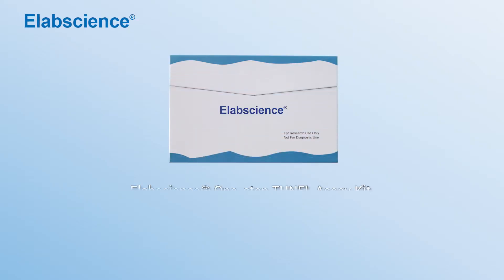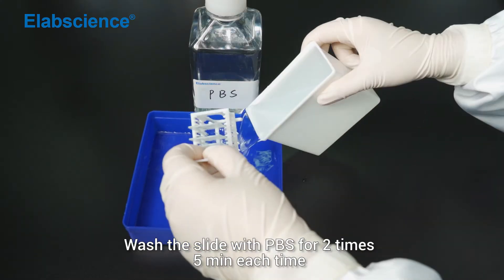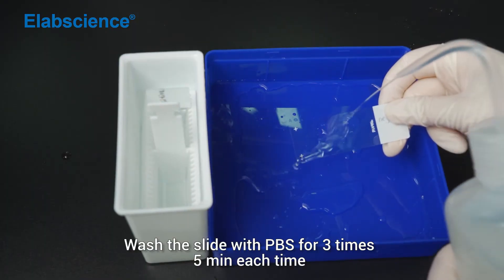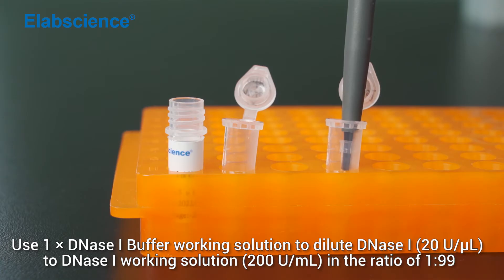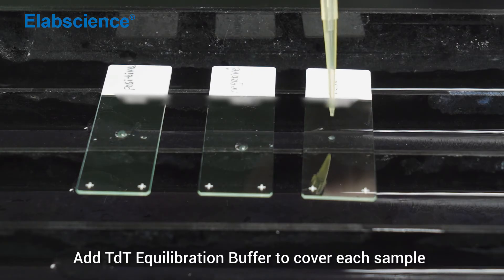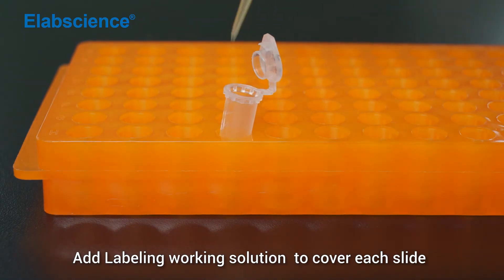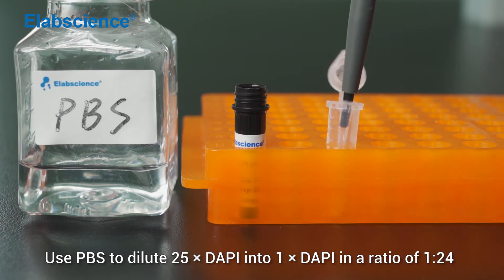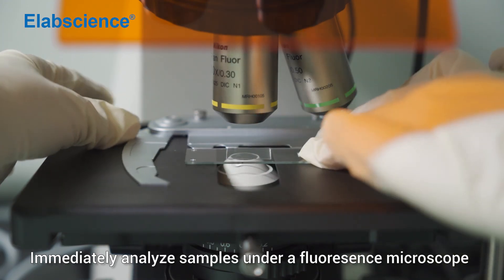One-step TUNEL (Paraffin Section) Operation Guide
This video is about how to operate Elabscience® One-step TUNEL (Paraffin Section) experiment. For each reaction, there is a demonstration, so that the experimenters can better understand the TUNEL process.

Procedure:
Paraffin Section → Dewaxing → Washing → Permeabilization → Washing → Equilibrium → Labeling → Washing → Nuclear staining → Washing → Mounting → Analyze sample